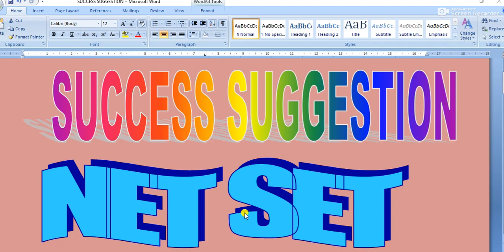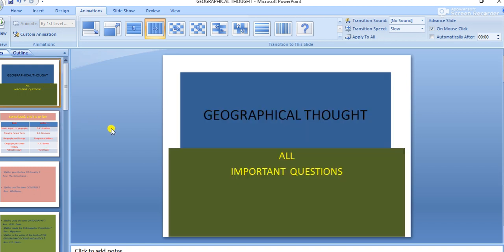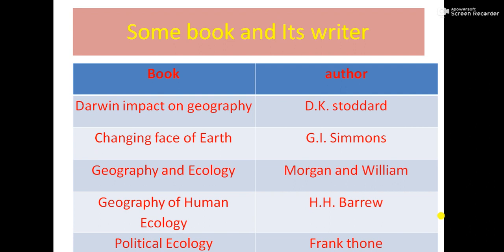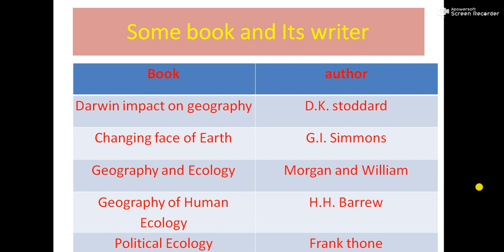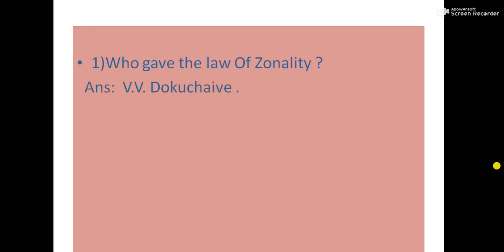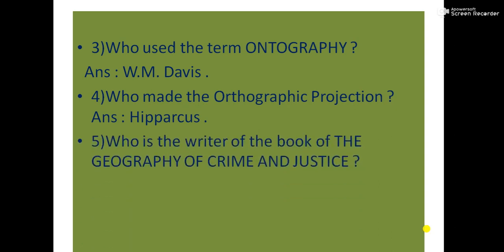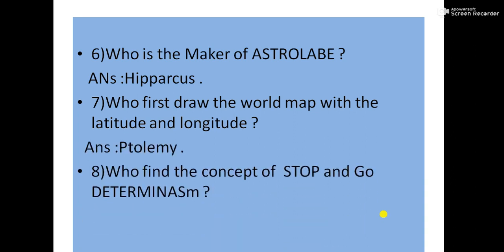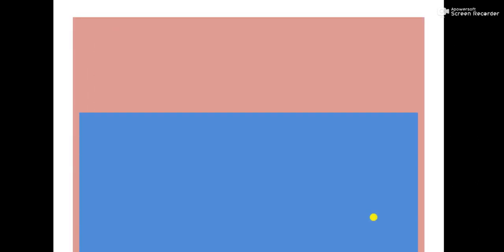NET AND SET GEOGRAPHY, Geographical thought short question,## very important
NET AND SET GEOGRAPHY, Geographical though questions net and set,success suggestion, geography quest,